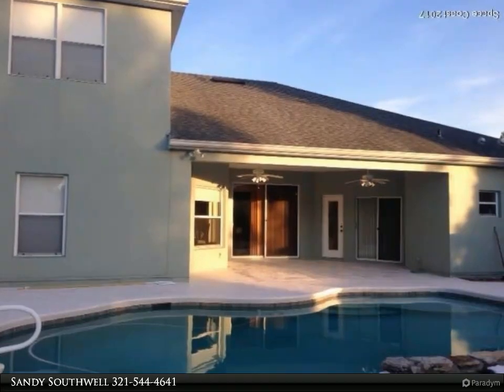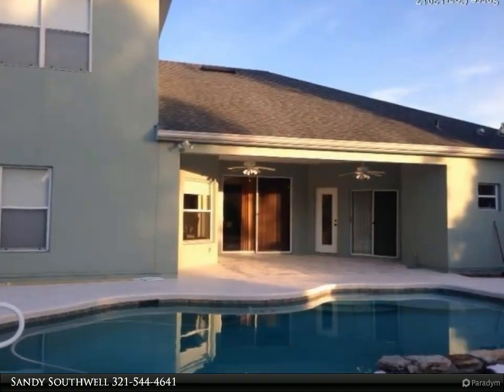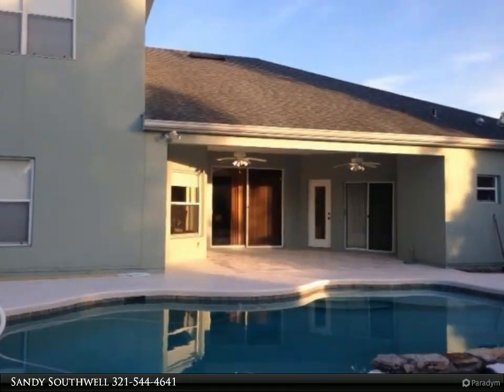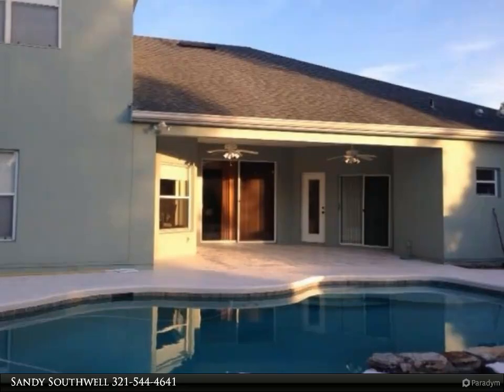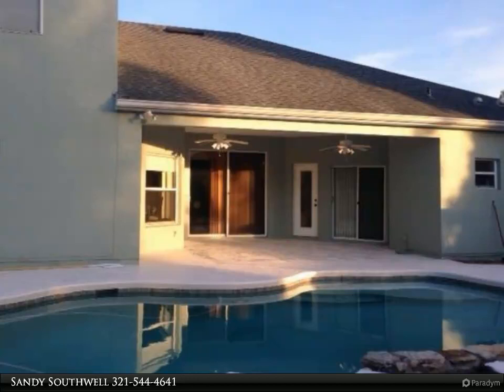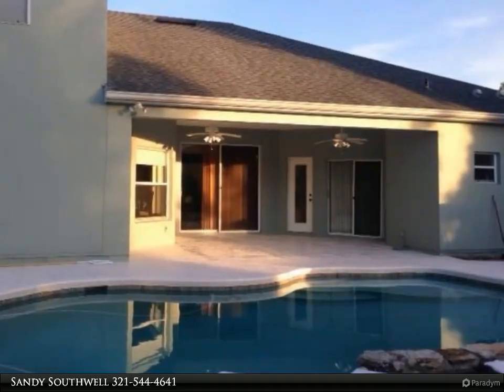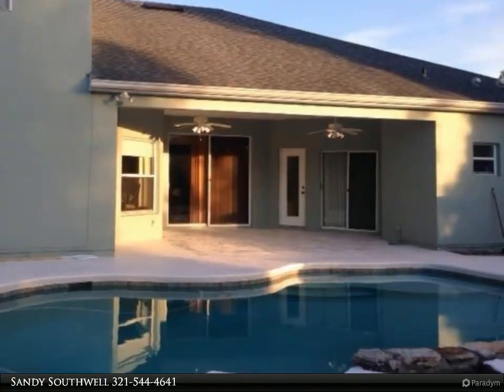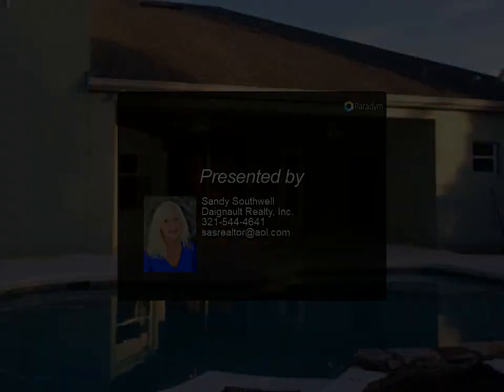Daignault Realty, Inc. - 440 Stonehenge Circle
Motivated seller!! Located on a Large privacy fenced lot that backs up to preserve for tons of privacy! Spectacular 5 or 6 bedroom + office/formal dining rm, bonus room, living rm., family rm., large laundry rm, 4 full baths, gorgeous pool with, heater, water fall and hot tub! Large eat-in kitchen with island, breakfast bar and breakfast nook. Fabulous split bedroom floor plan! Large bonus room upstairs is ideal for game room or second family room. Master suite downstairs! 2 newer AC/heat units, new interior and exterior paint, newer top of the line stainless steal appliances and new granite counter tops! Neighborhood has: Park, basketball courts and community pool! Great location near, shopping, dining and schools!

4 full bath

Sandy Southwell
Daignault Realty, Inc.